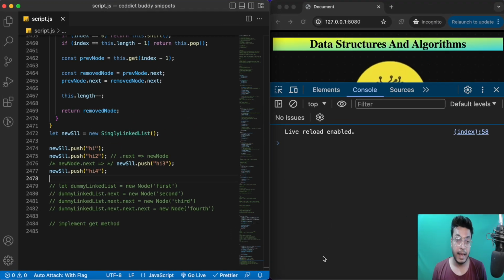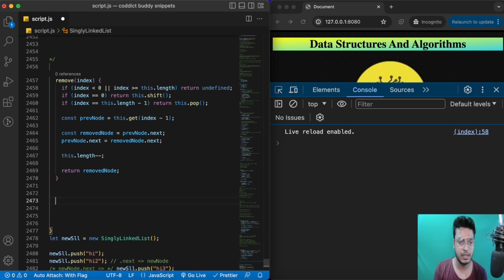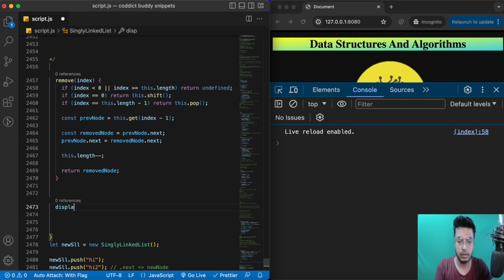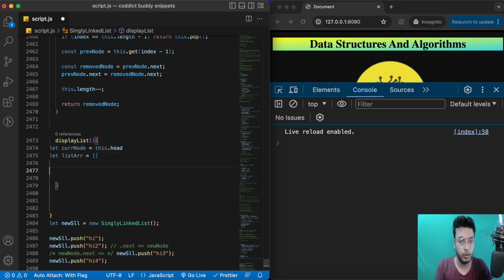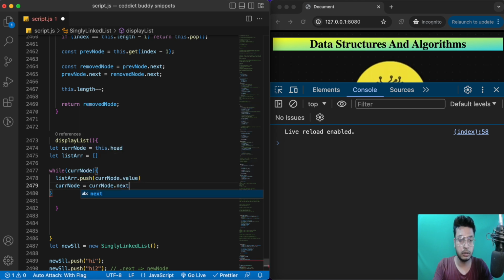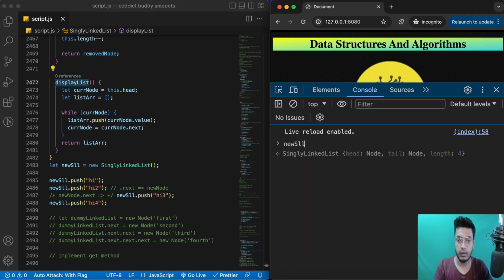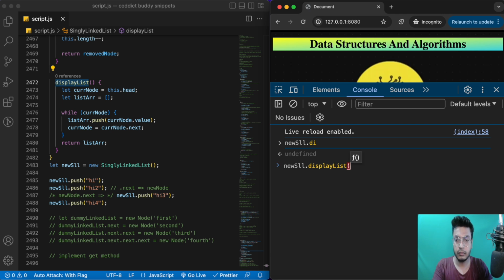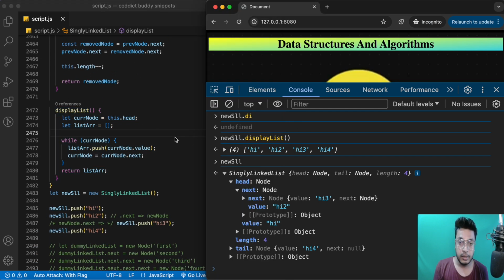singly linked list display method implementation in data structures and algo in javascript video #85